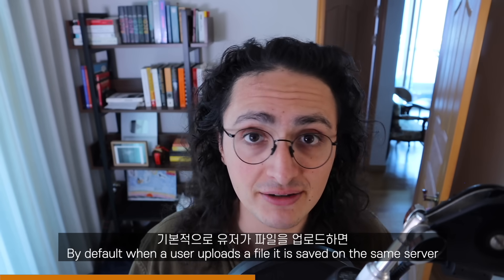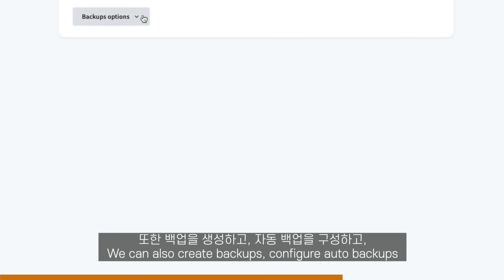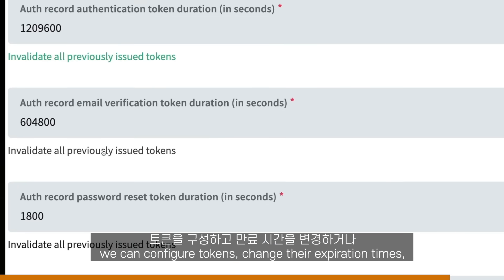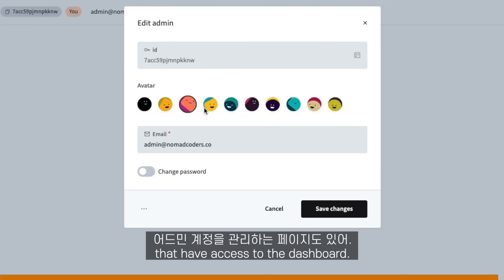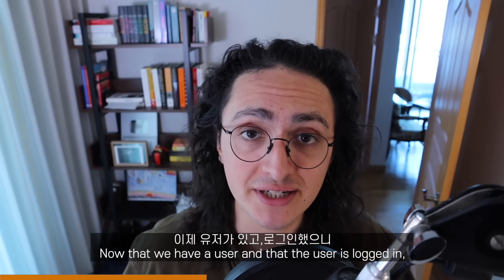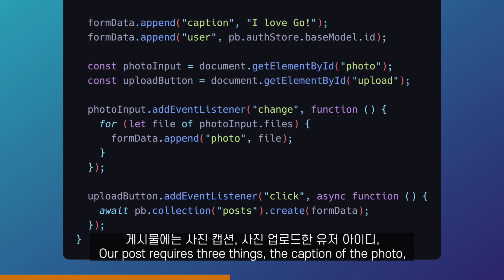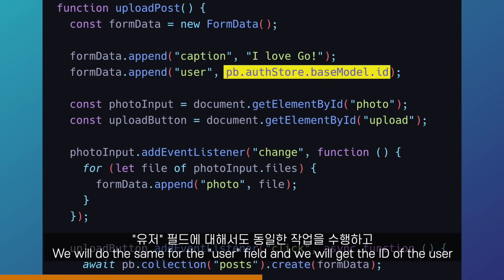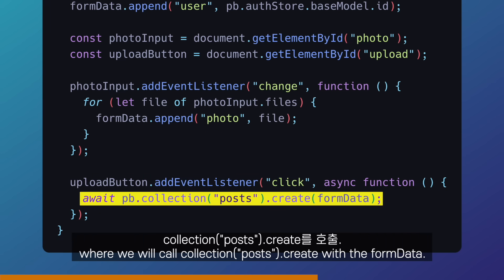단 하나의 파일로 백엔드 구축이 가능하다?!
게다가 무료라고 한다.
새로운 슈퍼 백엔드 서비스 등장. !
0:00~0:37 : Intro
0:38~0:53 : Installation
0:54~1:28 : Users
1:29~2:08 : Posts
2:09~3:00 : Extras
3:01~5:52 : Client
5:53~6:57 : Extending
6:58~7:55 : Outro
📌 직접 만들면서 코딩 배우기  (*무료*)